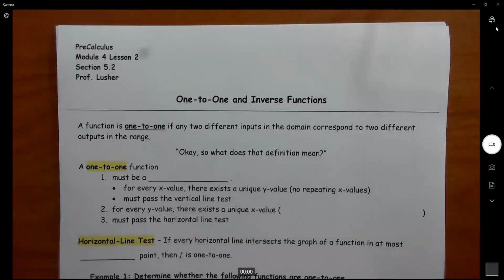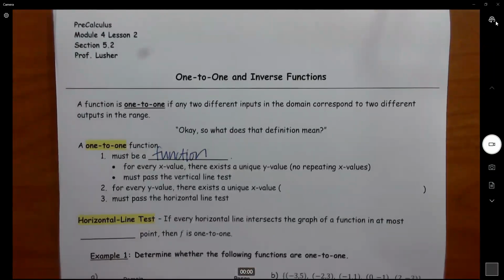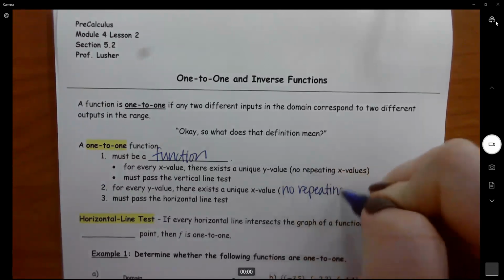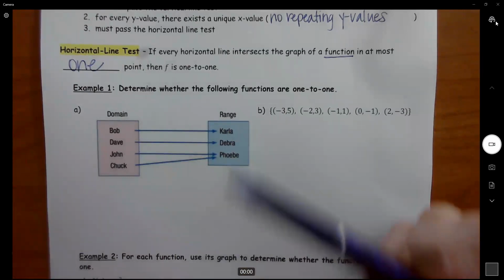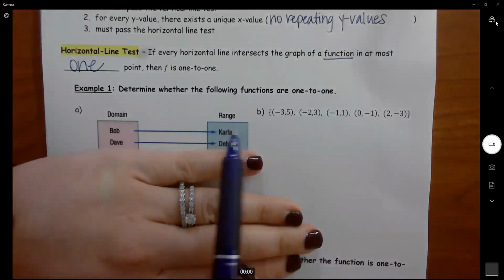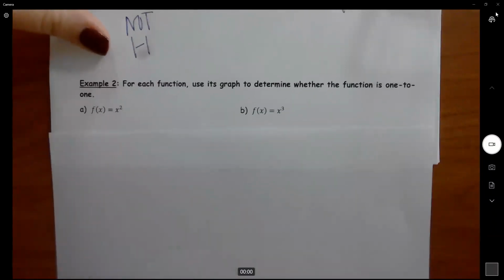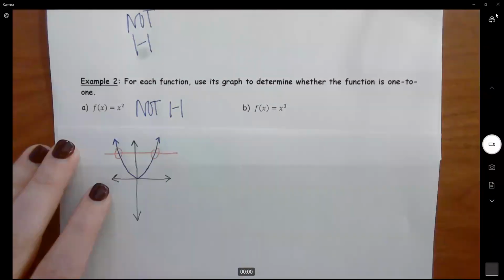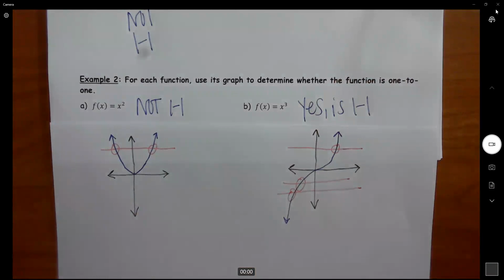One-to-One Functions (old)